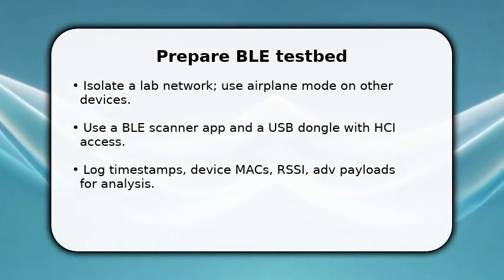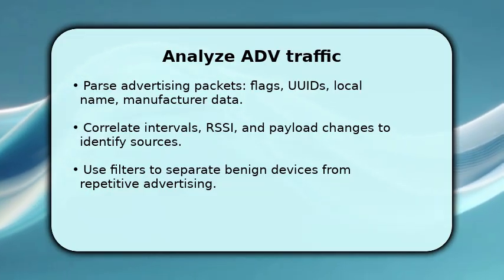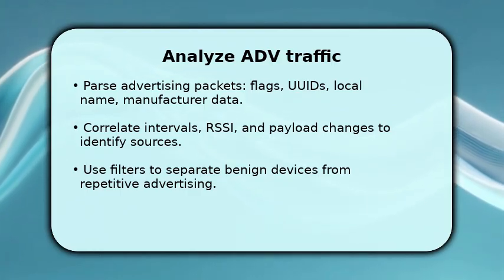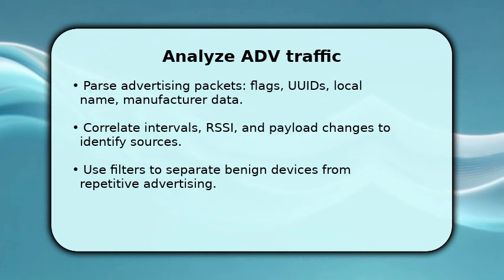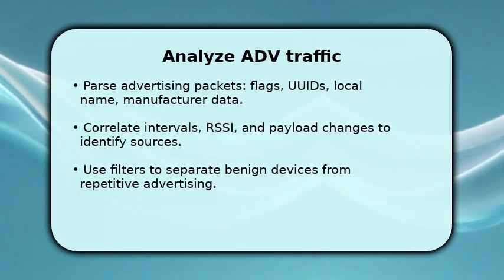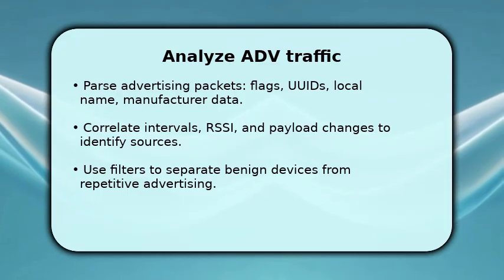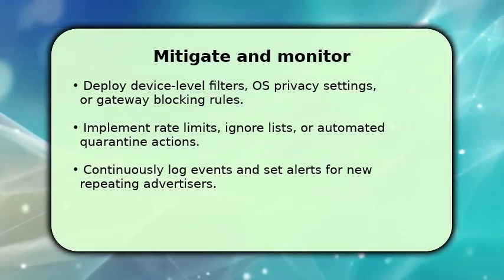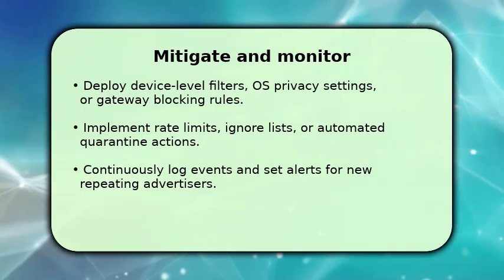How to Use Bluetooth Le Spam 2025 - Easy Guide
How to Use Bluetooth Le Spam 2025 - Easy Guide | 🔒 Surfshark VPN Deal — Stay private and secure. $1.99/mo + 3 Months Free ▸

Discover the secrets to optimizing your Bluetooth LE Spam device for peak performance in this comprehensive guide. From initial setup through advanced troubleshooting, learn how to enhance connectivity and efficiency with our step-bythy tips tailored specifically for devices released up until 2025.

Bluetooth LE, Spam device optimization, connectivity improvement, device performance guide, troubleshooting Bluetooth Spam, smart home technology, wireless communication efficiency, latest in smart devices for 2025, setup instructions for Bluetooth gadgets